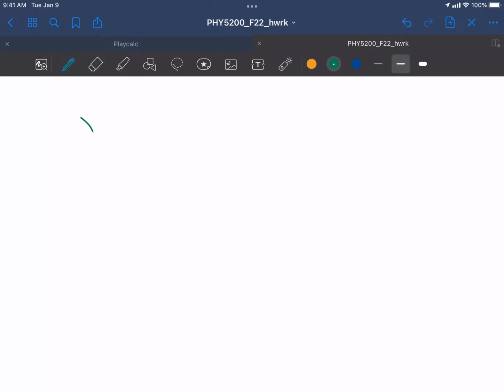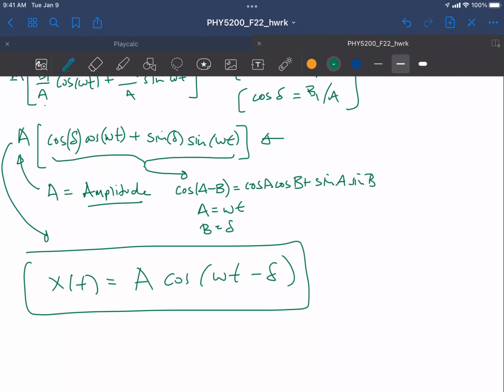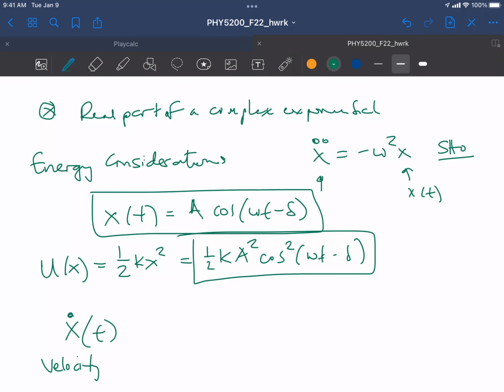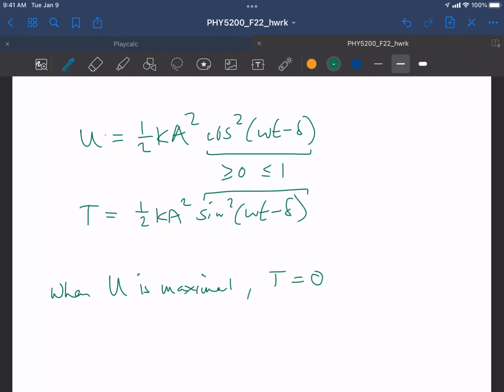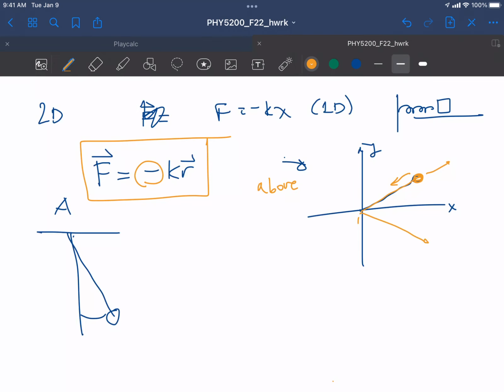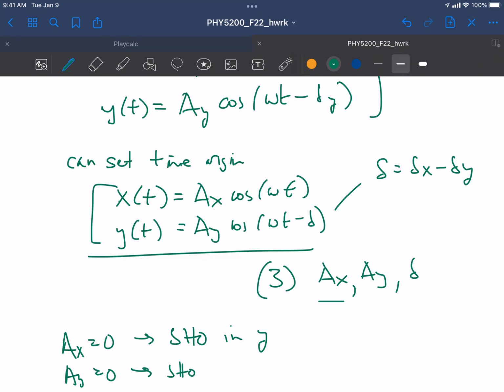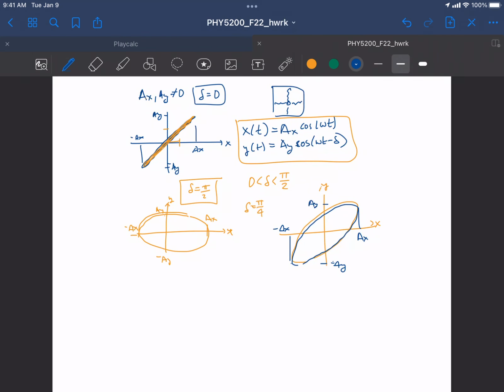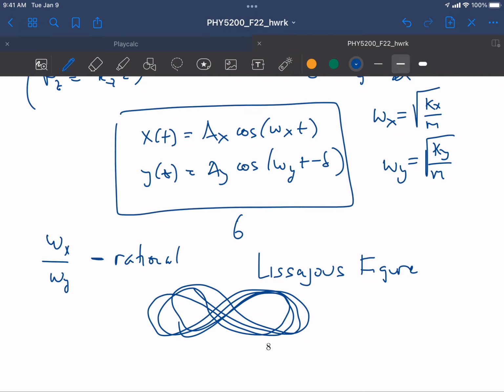Oscillations Part2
comments on oscillatory motion, part 2